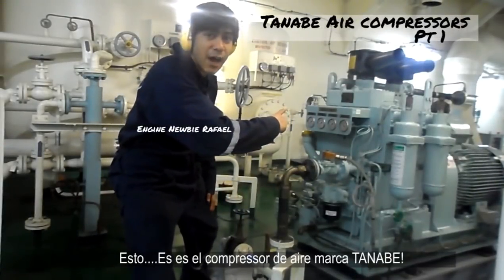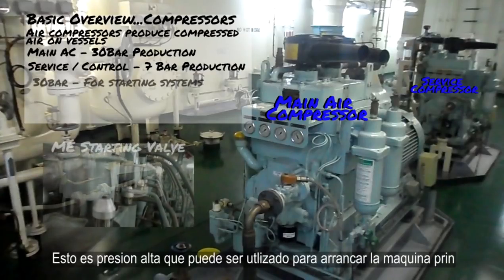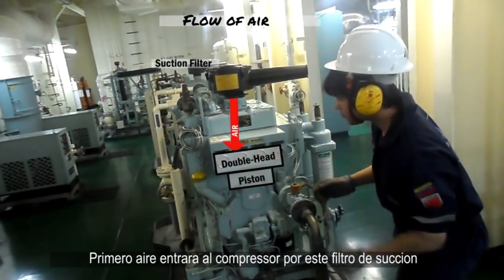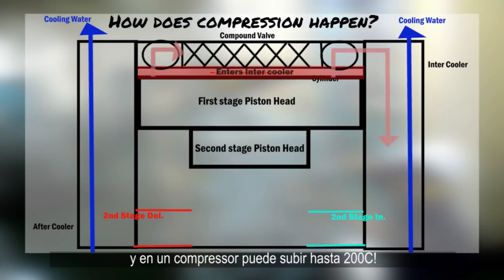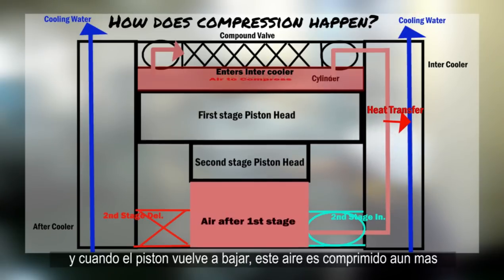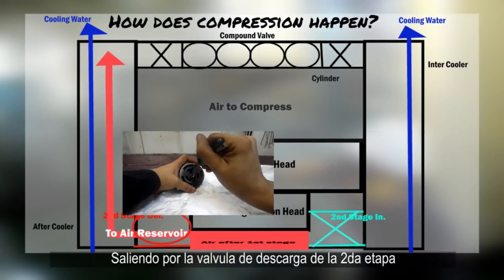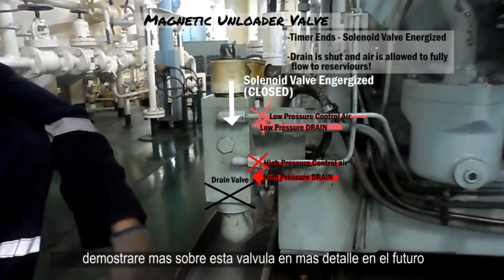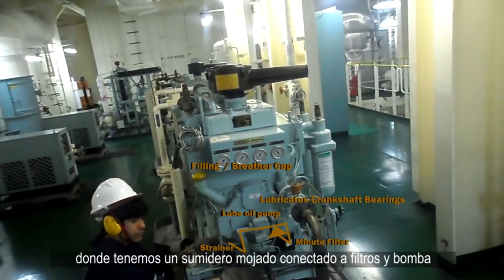Air Compressors on Ships (Tanabe) - Importance, Operation and Flow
The engine newbie wants to share a little information about how an amazing tool on board is produced.. Compressed air!

Let's check out how these Tanabe air compressors work in my way of imagining things!

Sorry about the bad drawings! My talents are sadly not in graphical design!😅😅

If you notice any Information that seems strange or if you would like to add anything, this shrimp of the engine room will be happy to read all comments!

Success and nothing else seafarers,

The sweet music in this video is made by these awesome people who allow video makers to use them: